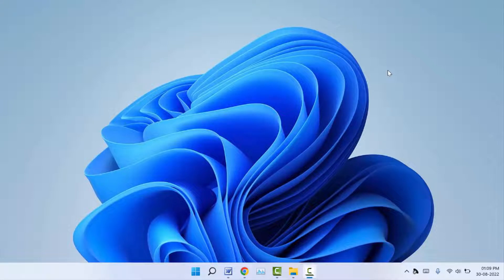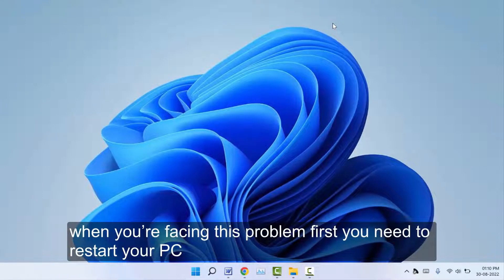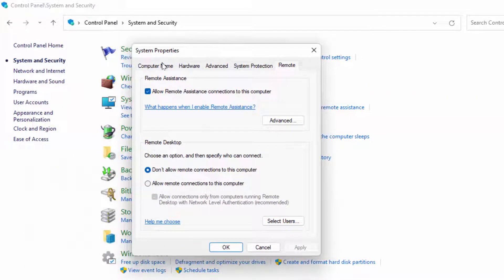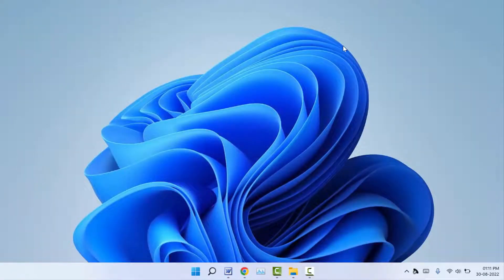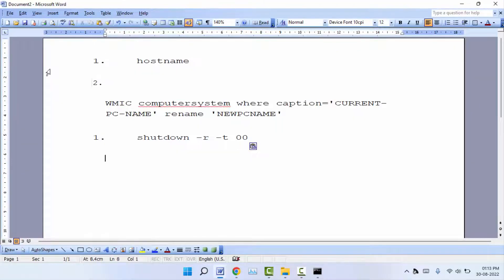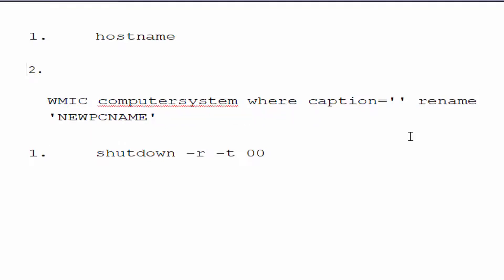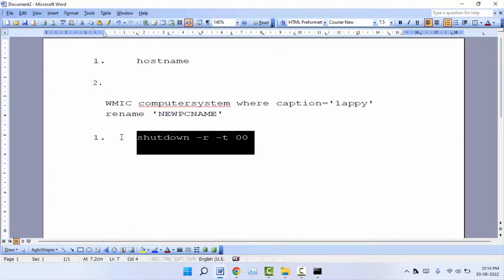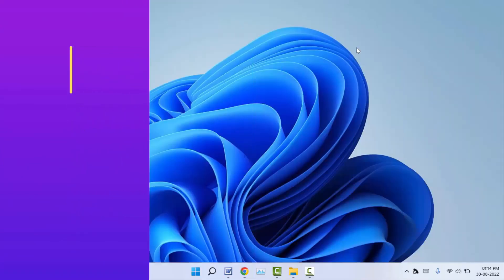How to Fix Unable to Rename PC Name on Windows 11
How to Change PC Name on Windows 11
Cant Change PC Name in Windows 11
How to Rename PC on Windows 11

Command to Paste on Command Prompt

1
Hostname

2
WMIC computersystem where caption='lappy' rename 'NEWPCNAME'